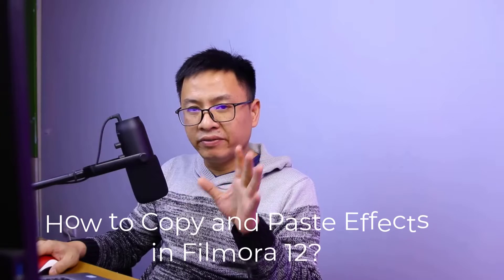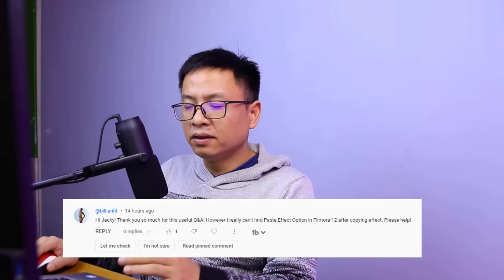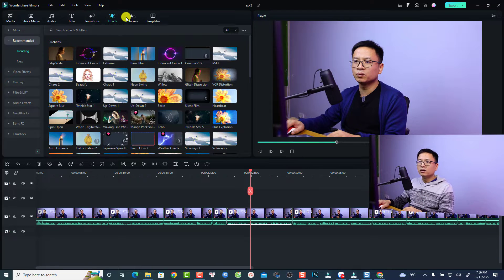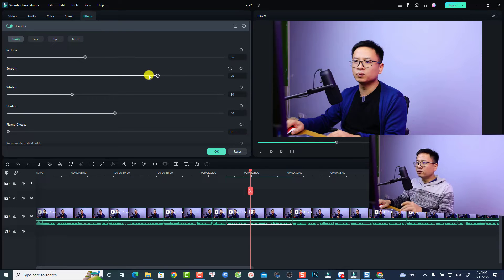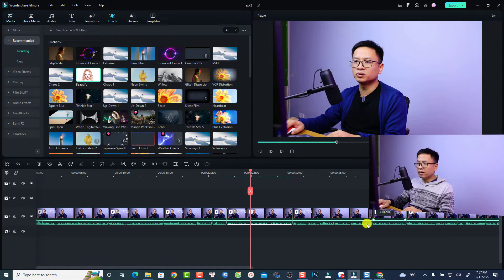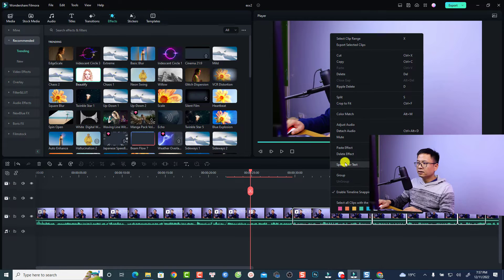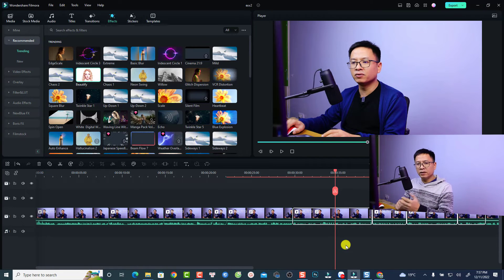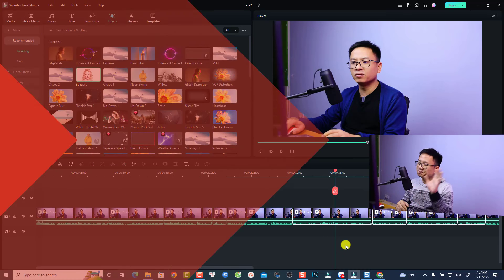How to Copy and Paste Video Effects in Filmora 12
Here is how you can copy and paste video effect in Filmora 12.